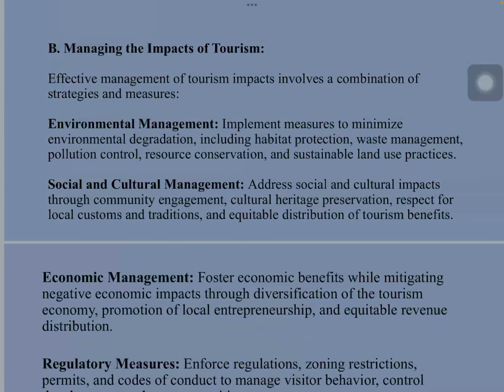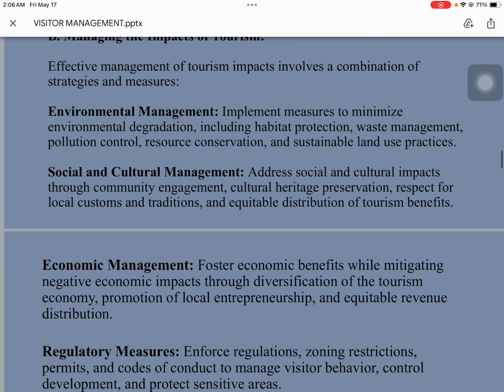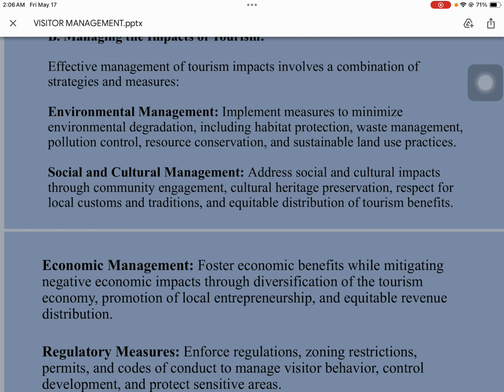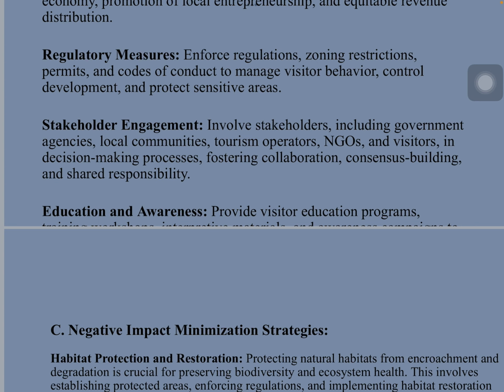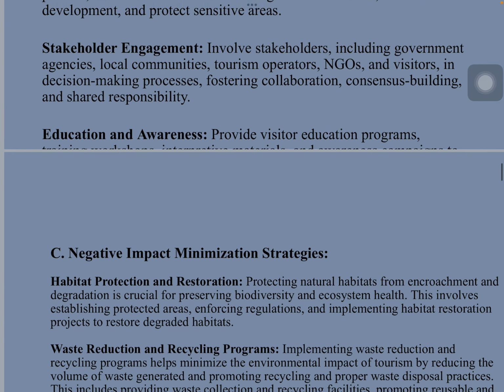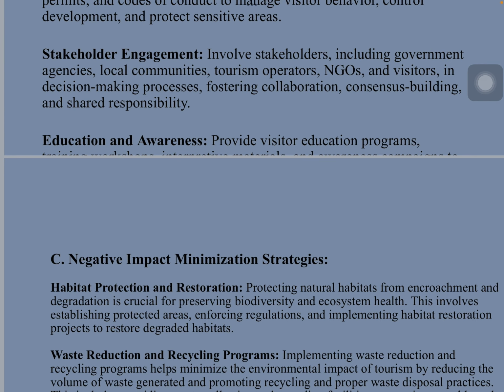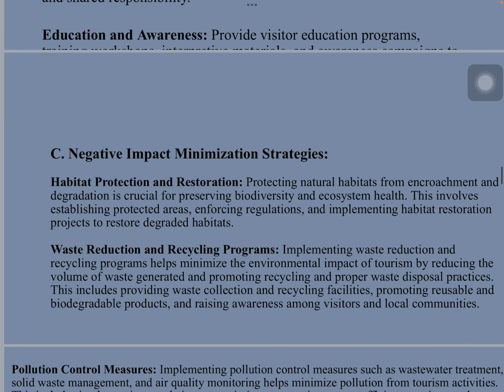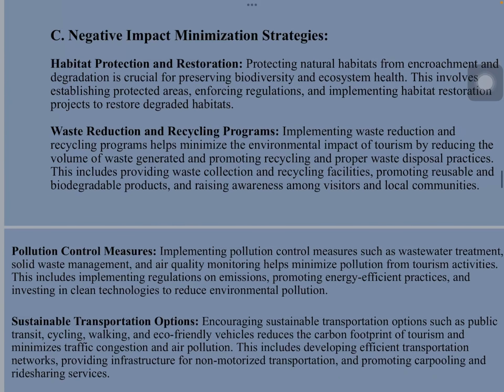Managing the Impacts of Tourism